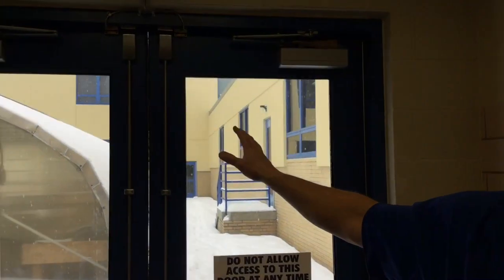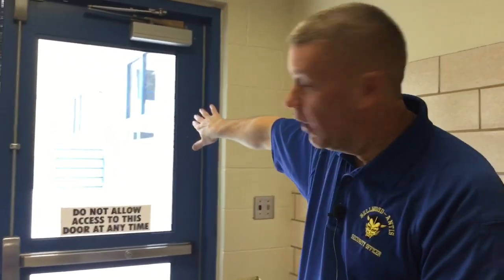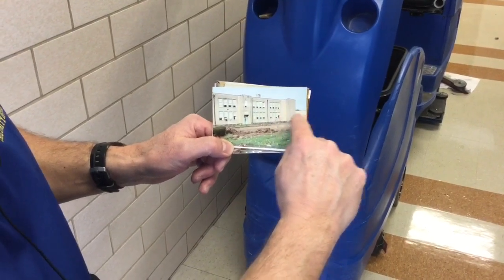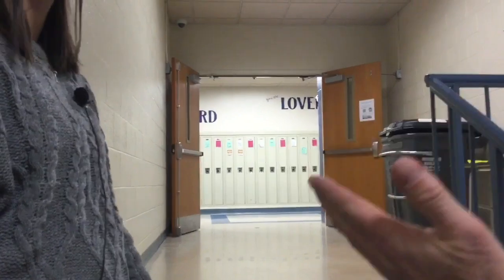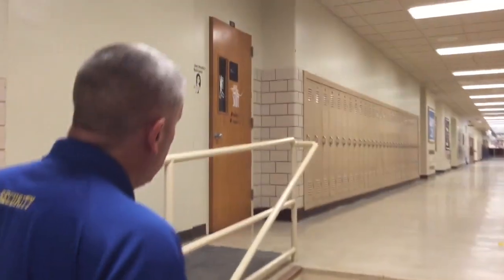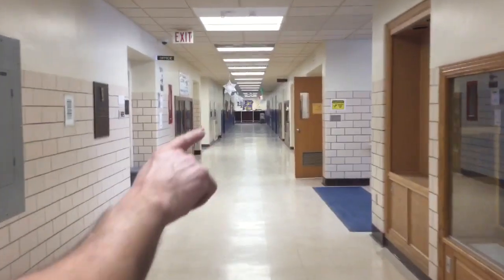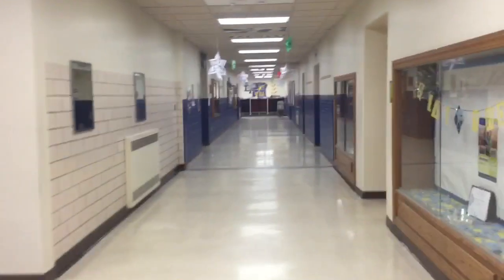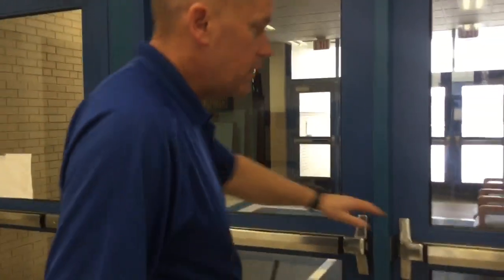Forgotten Bellwood: The Glass Hallway